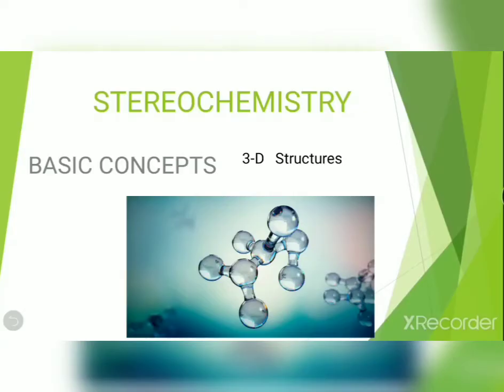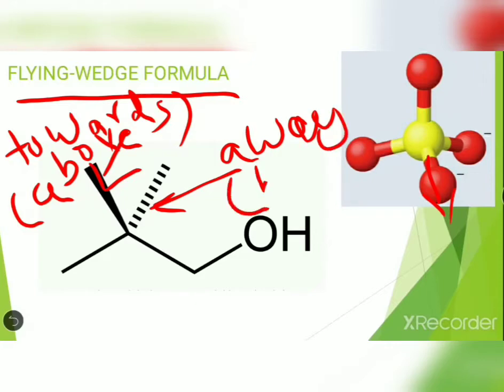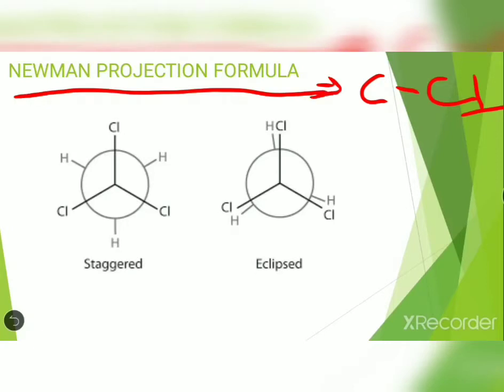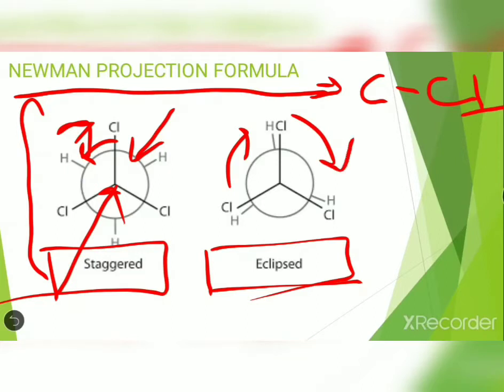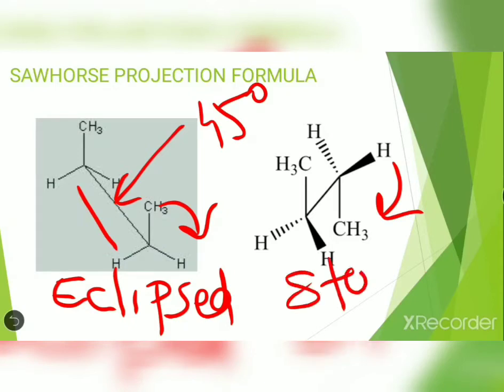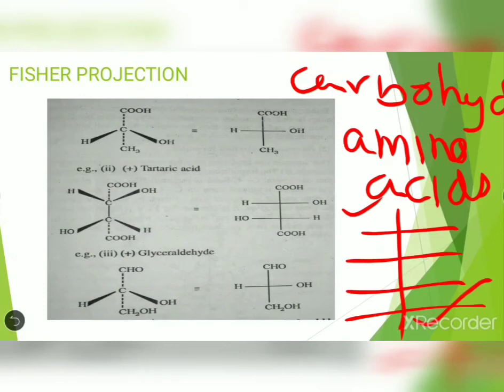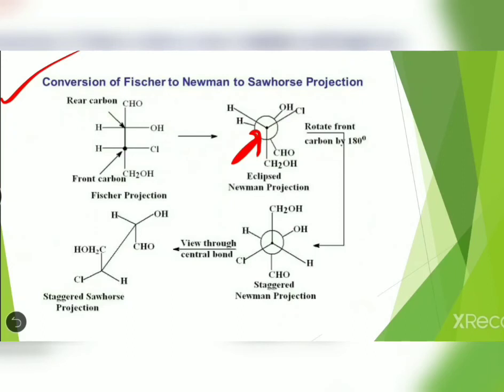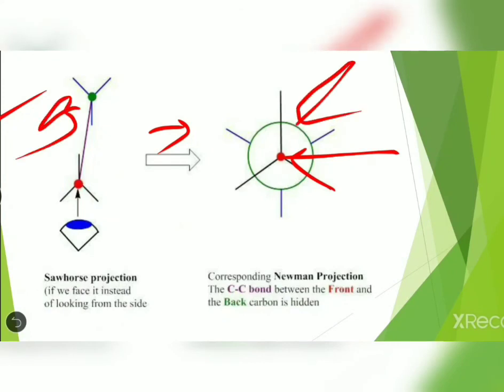Basic of STEREOCHEMISTRY Lecture-4 | 3-Dimensional Structures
Stereochemistry of any molecules is represented in 3-Dimensional Structures

If you not watched other video of this series plz watch those video

Topics included:

flying-wedgeformula
NewmanProjectionformula
SawhorseProjectionformula
FisherProjectionformula
Staggered
Eclipsed
Interconversion
Isomers
Isomerism
chainisomer
chainisomerism
Positionalisomers
positionalisomerism
Functionalismomers
Tautomerism
Metamerism
Stereoisomerism
 Geometricalisomers
OpticalIsomers
Constitutionalisomers
Conformationalisomers
Stereocenters

chiralcenter

chemo_phillic